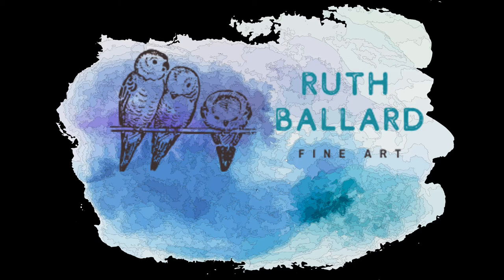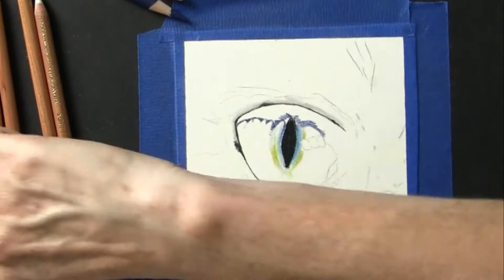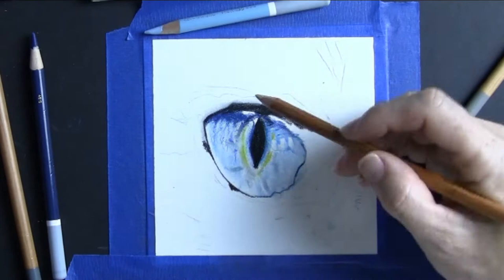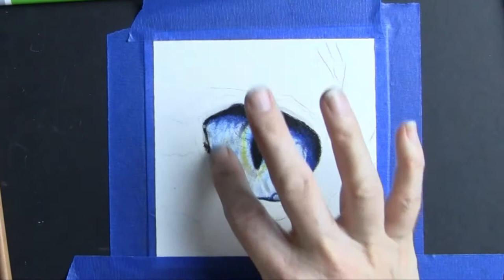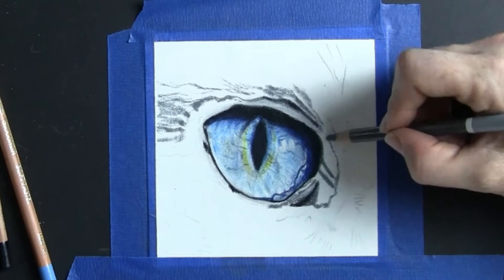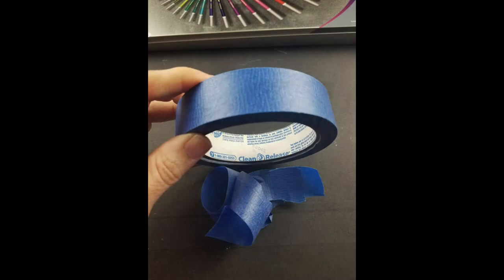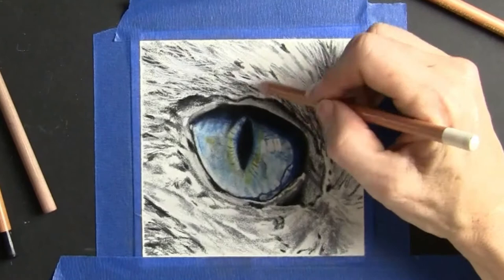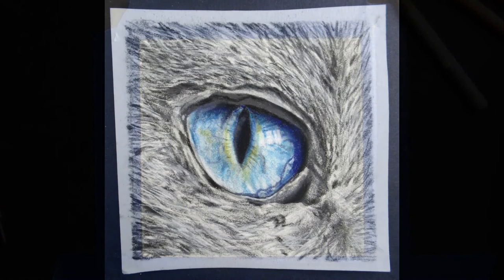Easy cat's eye tutorial using pastel pencils!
Drawing a cat's eye is a satisfying introduction to pastel pencils if you've never tried them before. Also, working smaller means you finish faster!  Using pastel pencils, I create a realistic drawing of a cat's eye and show you step-by-step.

Generals White Pencil 558